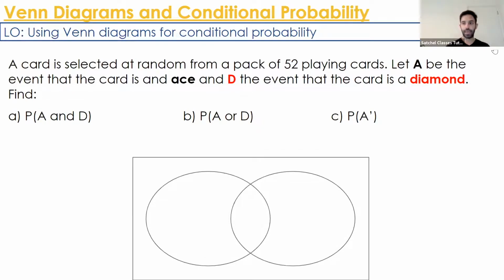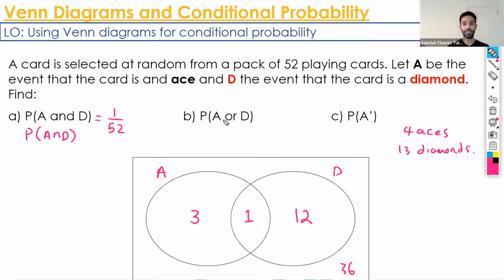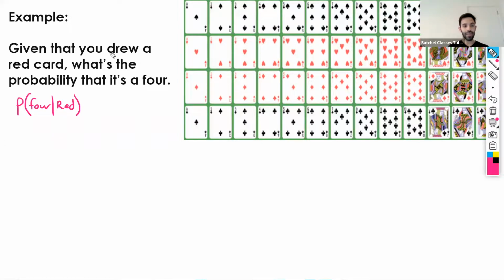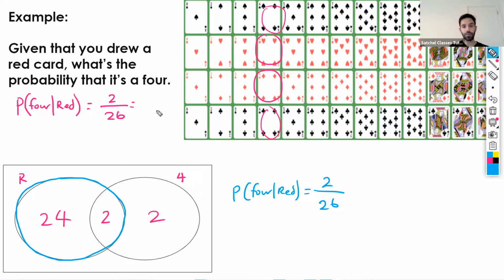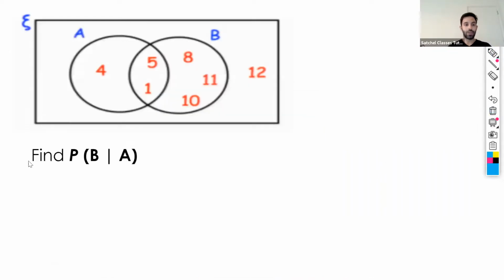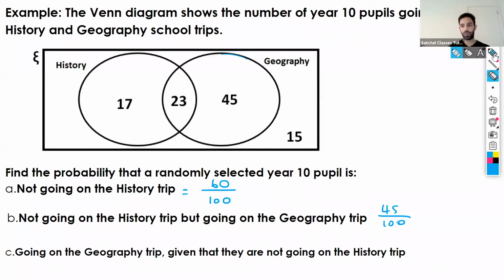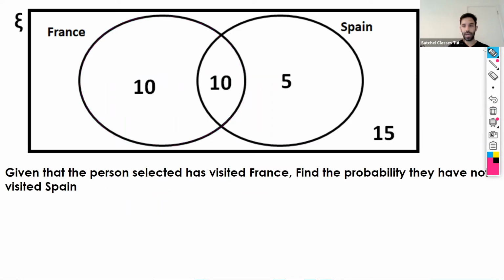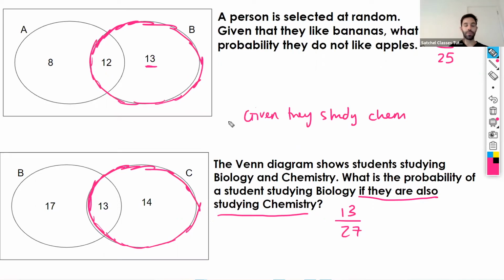Venn Diagrams and Conditional Probability | Maths | Satchel Classes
About this class:
Like what you see? Access all of our free classes here:

Are you struggling with figuring out how to determine conditional probability? Then this class is for you! In this class, students will review drawing Venn diagrams and finding probabilities from them. Students then will use Venn diagrams to determine conditional probabilities. In addition, students can expect to gain a better understanding of what conditional probability is. This class is perfect for students in Years 10 and 11 especially those who are aiming for a grade 6 and above.